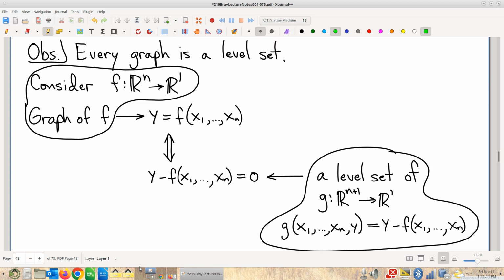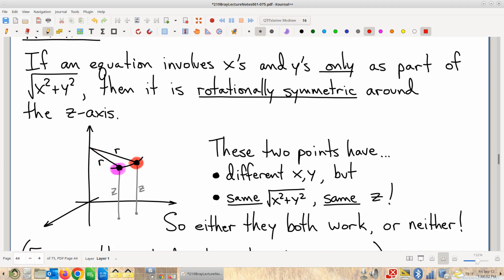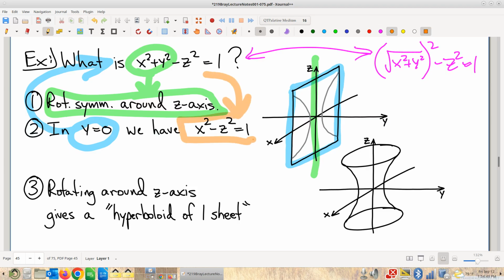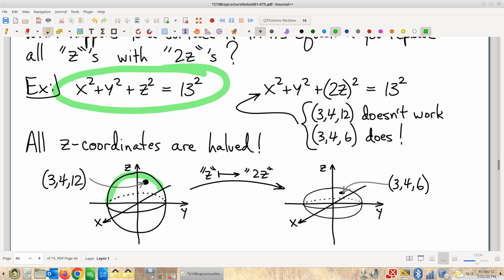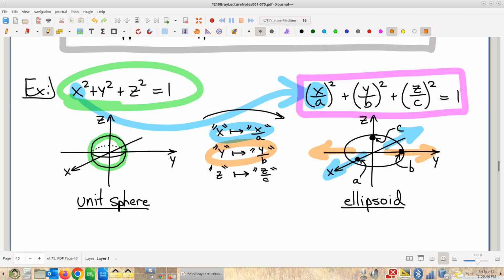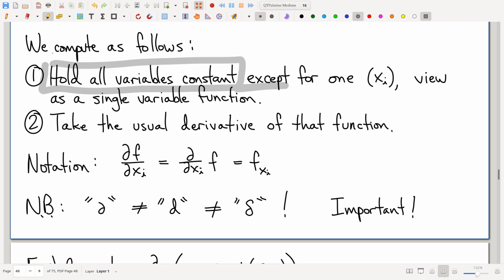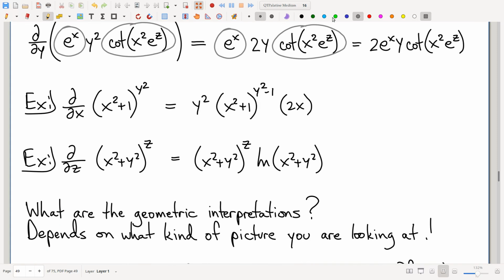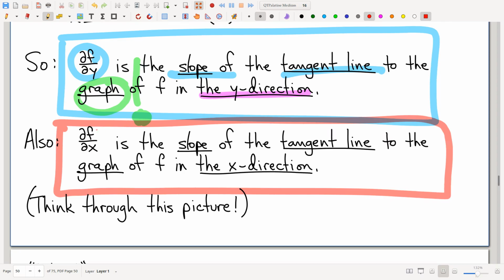2025 09 12 Math219 02